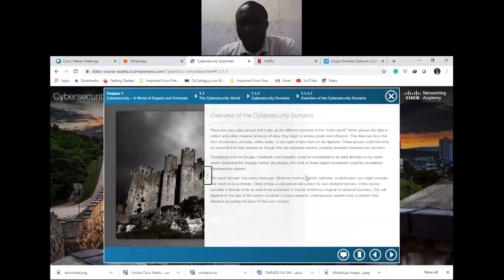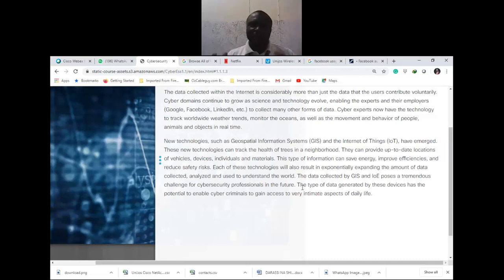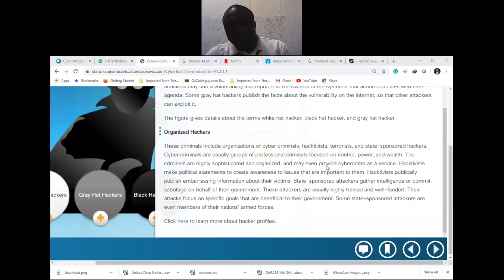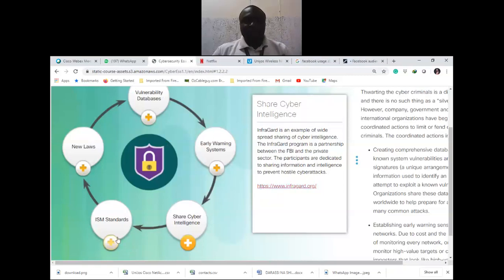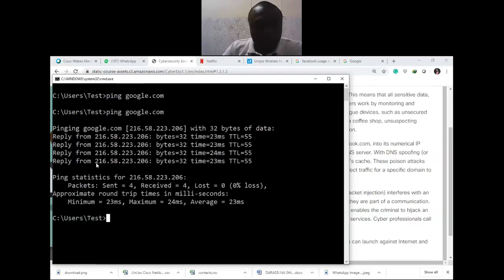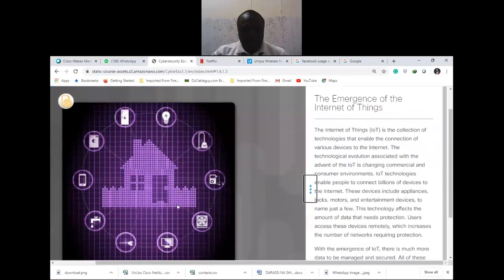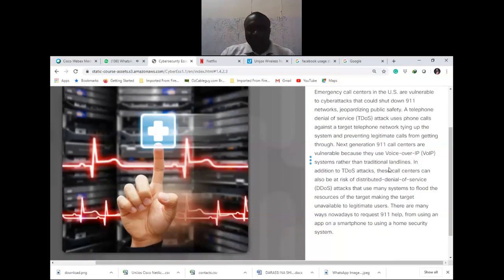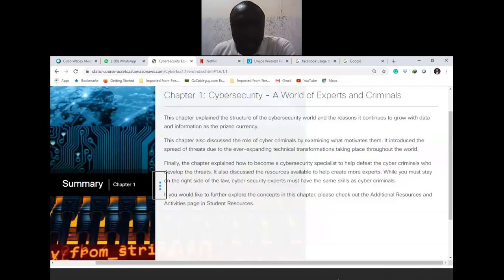Cybersecurity essentials Chapter1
Cybersecurity essentials Chapter1 - A World of Experts and Criminals